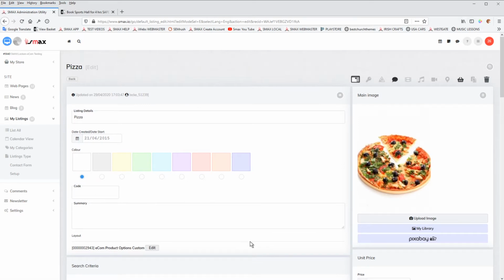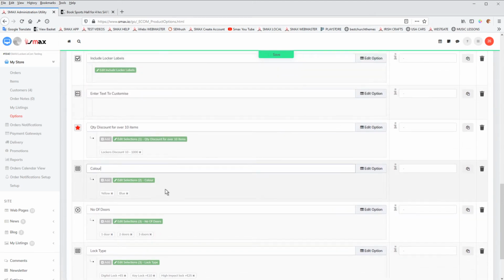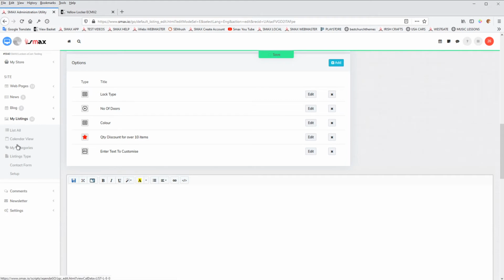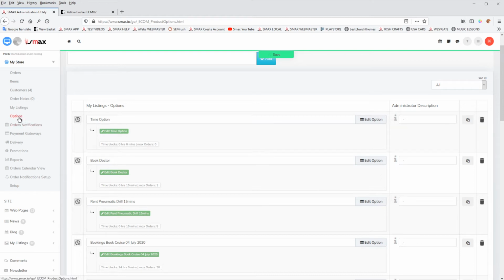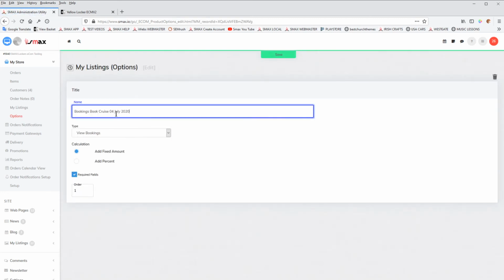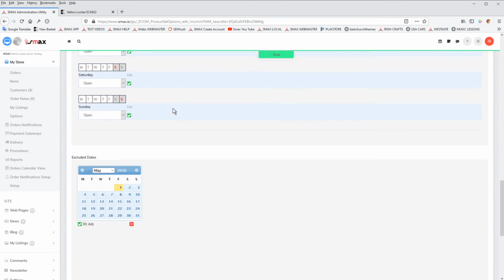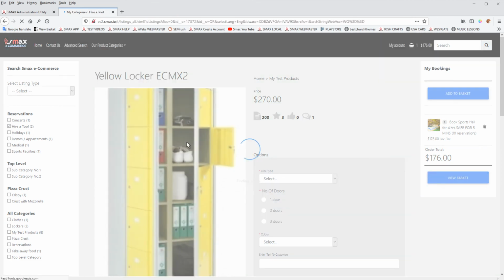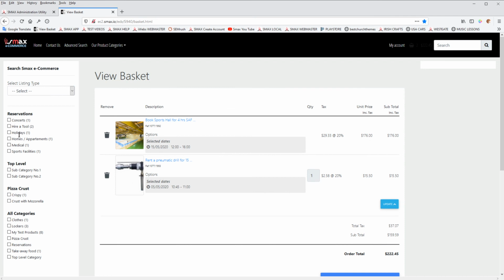The Bookings and Reservations Engine The Introduction